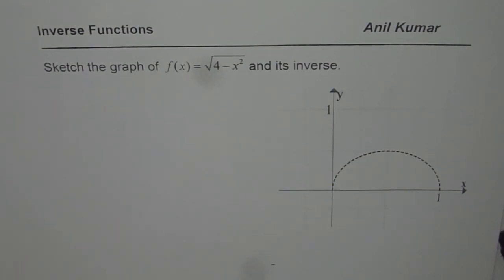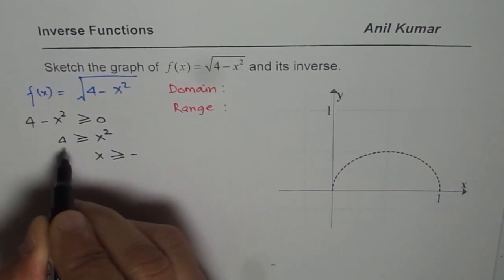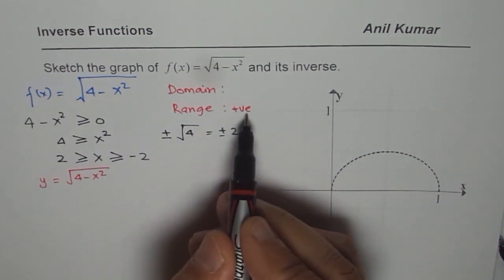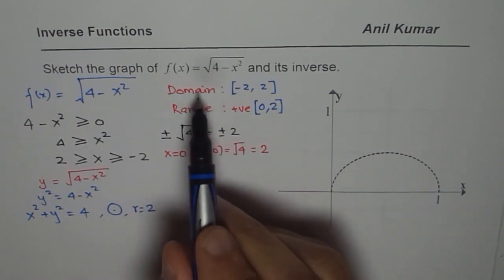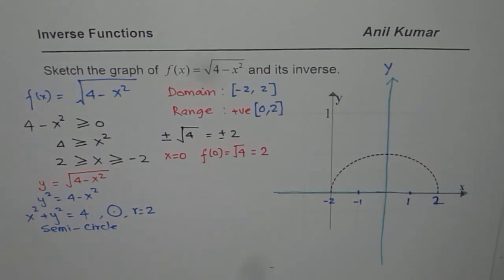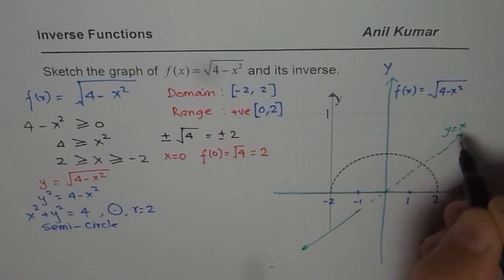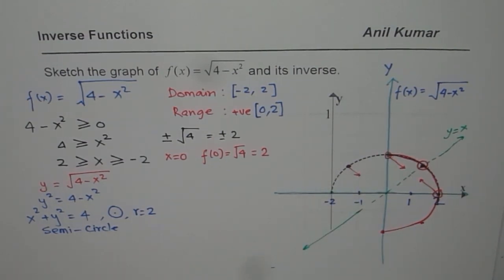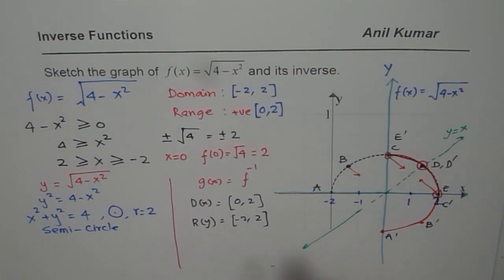Sketch Graph of Semi Circle and Its Inverse -GCSE-EDEXCEL-SAT